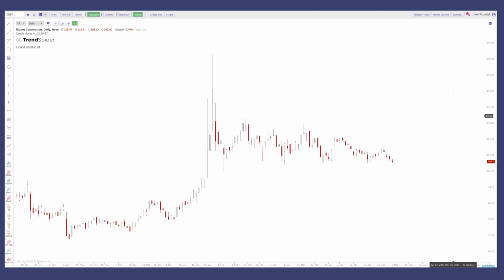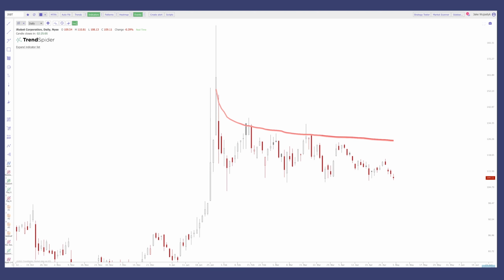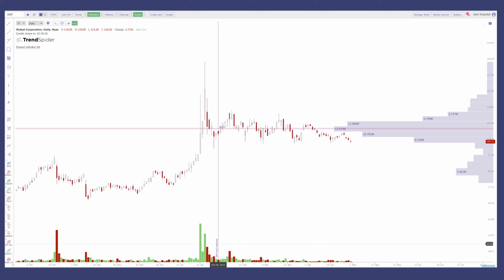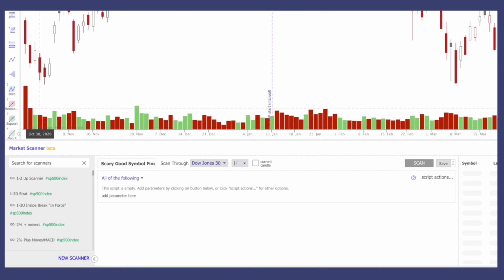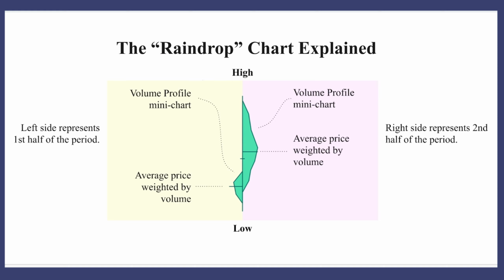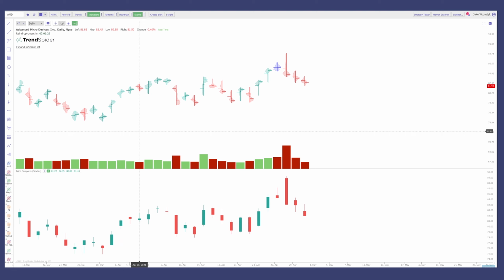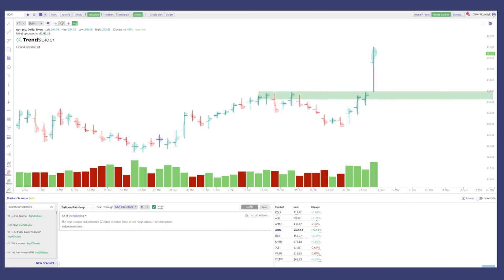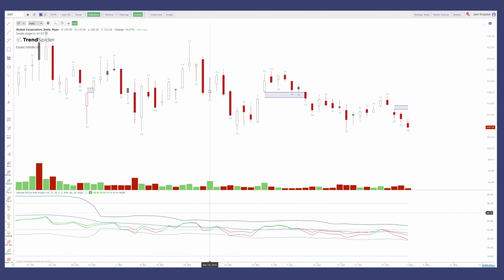TrendSpider University 111 | Indicators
Welcome to Chapter 11 of the TrendSpider University.

In this chapter,  we will look at some special technical indicators on the platform, how to align them with your trading strategy, as well as how to customize them to your preferences.